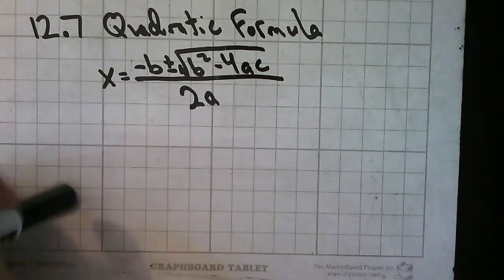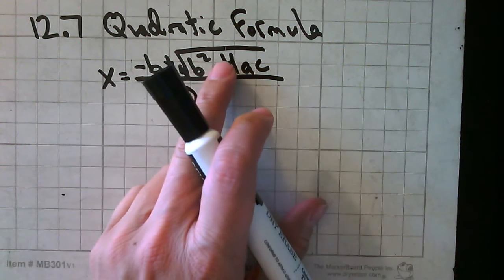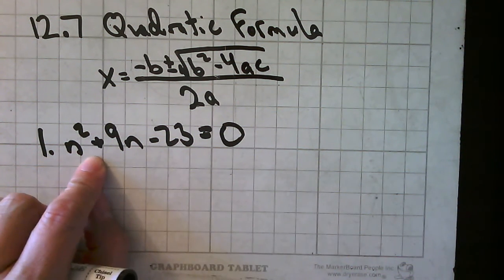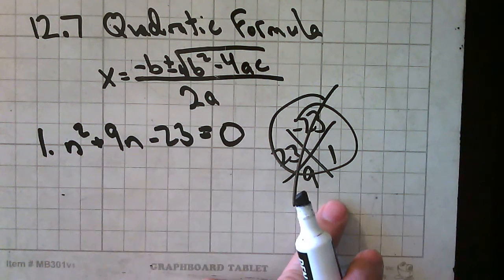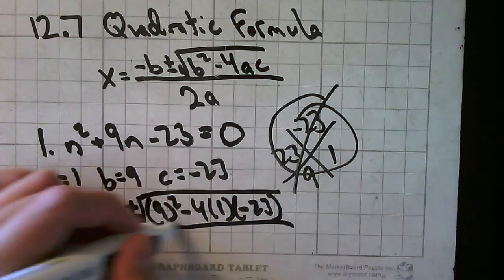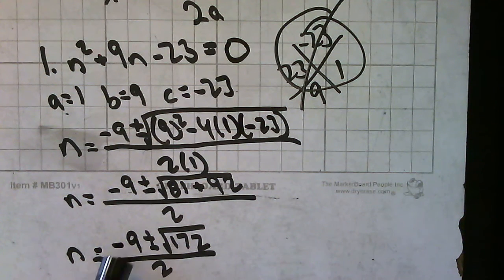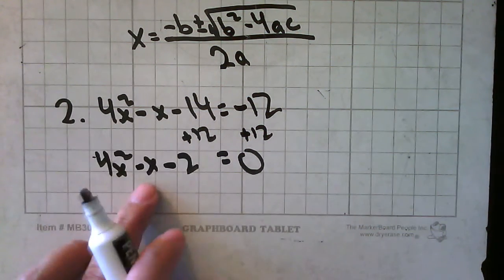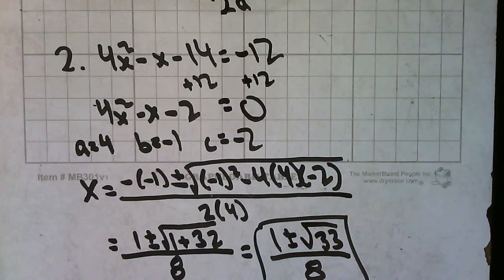12.7 The Quadratic formula